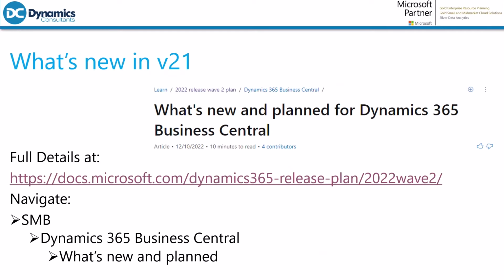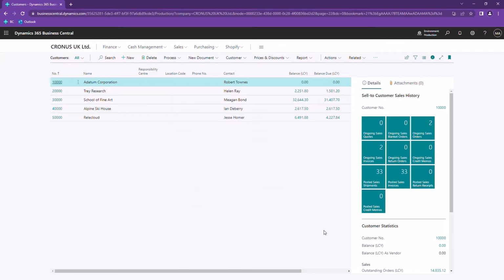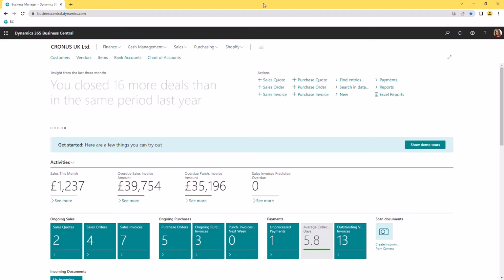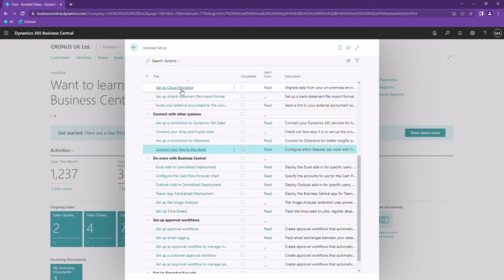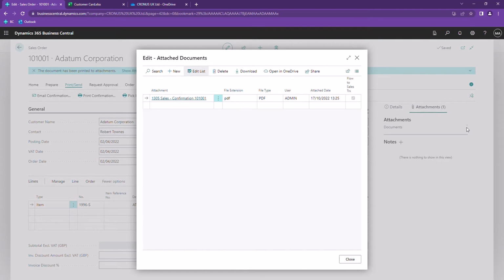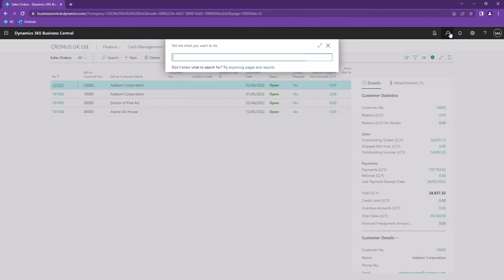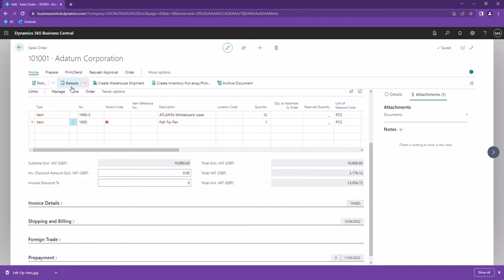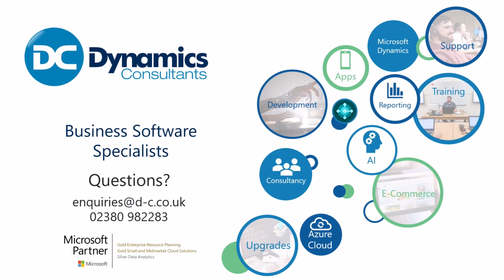Business Central 2022 Wave 2 updates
Business Central 2022 Wave 2 has been released. In this video, Business Central expert, Stuart Hardman, goes through some of the best feature updates to hit Microsoft Dynamics 365 Business Central in this latest release.

Originally aired as part of our regular online sessions, Dynamics Changes, we aim to keep our customer up to date on all of the latest news from the world of business software, centered around Business Central ERP.